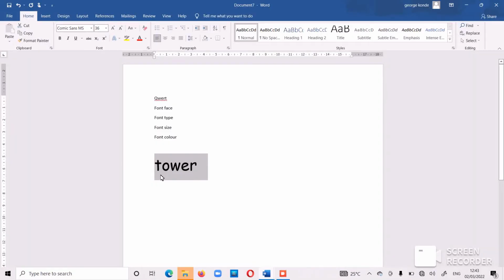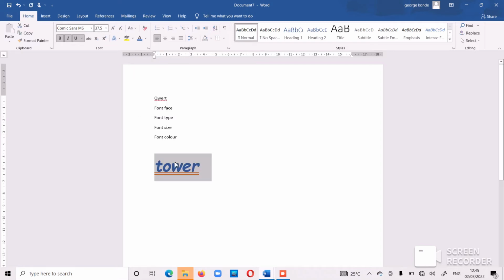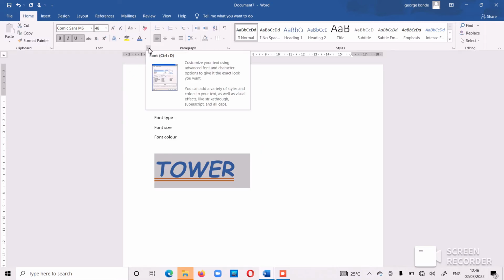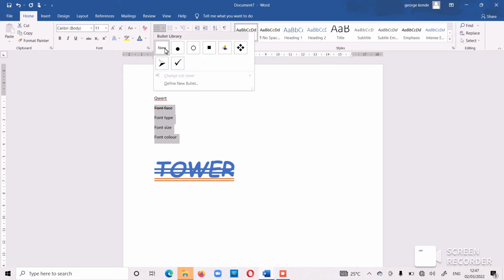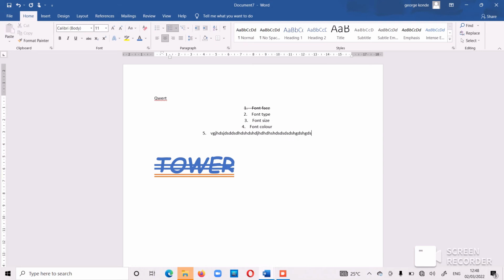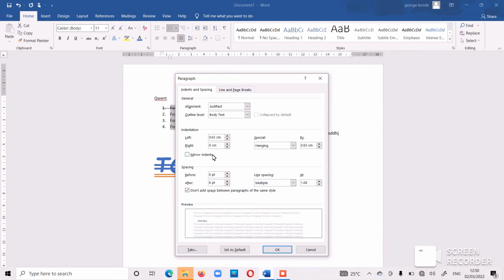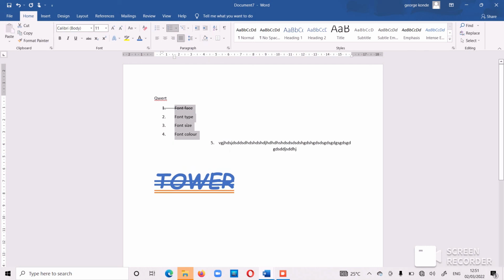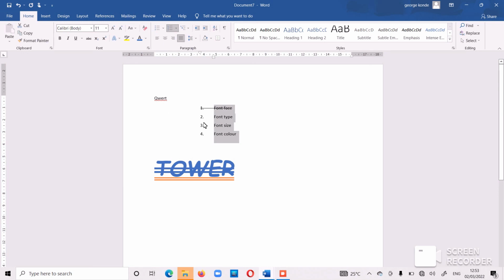ICT LESSON 2